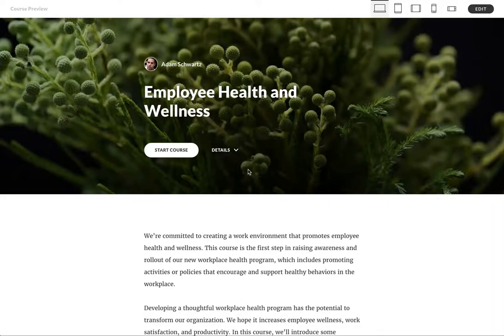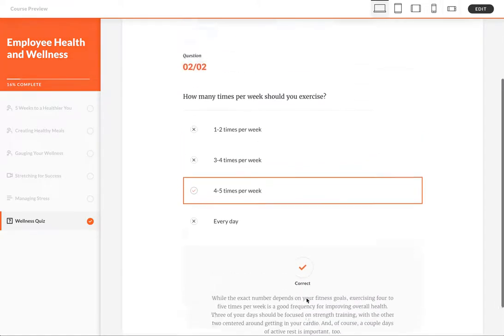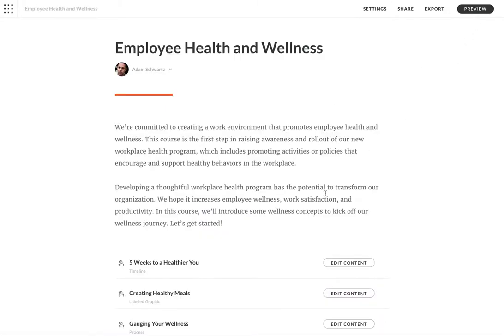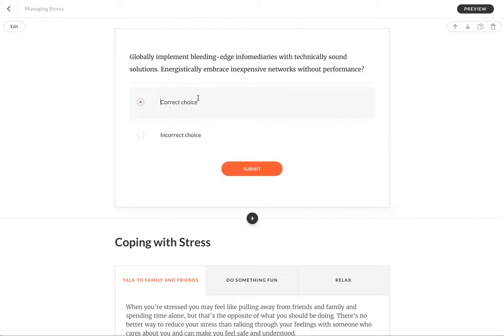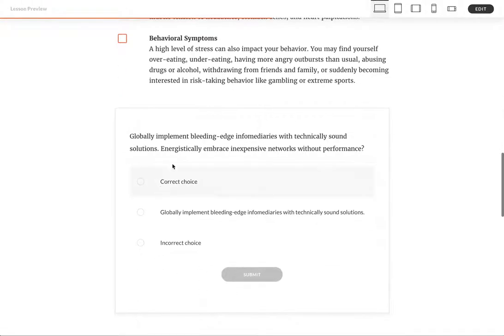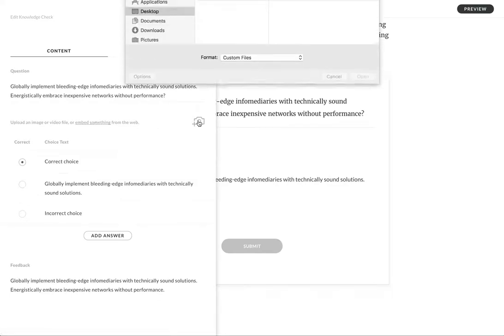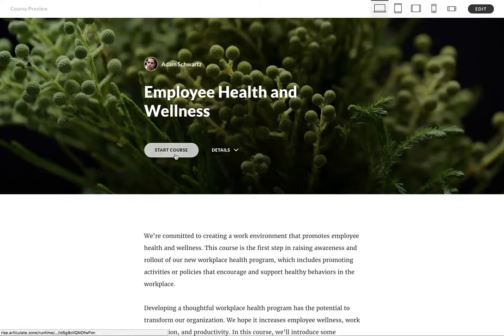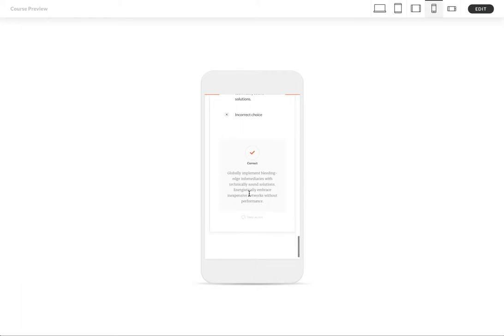Rise 360 Feature Overview: Knowledge Checks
In this video, Articulate CEO Adam Schwartz will walk you through using knowledge check blocks in Rise 360. They’re a great way to prompt learners to check their progress in the fully custom blocks lessons you build with Rise 360, the web-based authoring app for creating fully responsive e-learning included in Articulate 360.

If you haven’t tried Articulate 360 yet, sign up for a free 30-day trial right here: